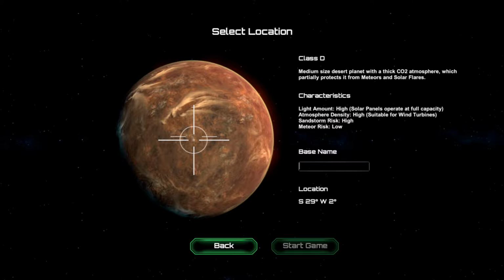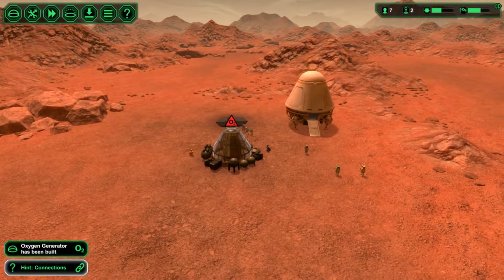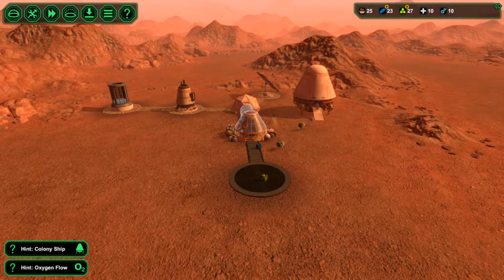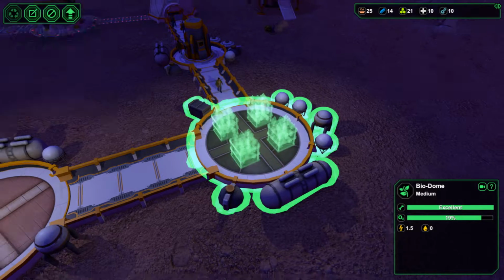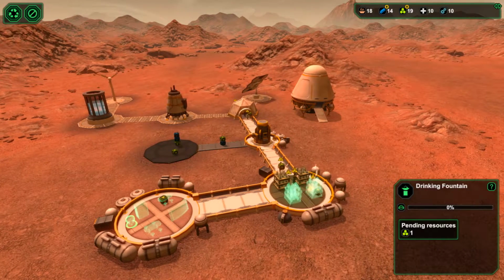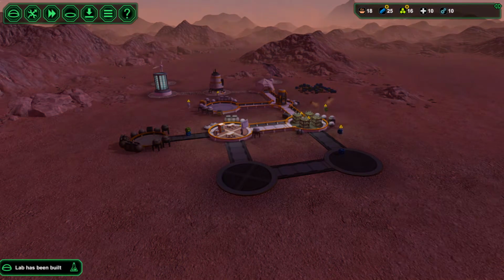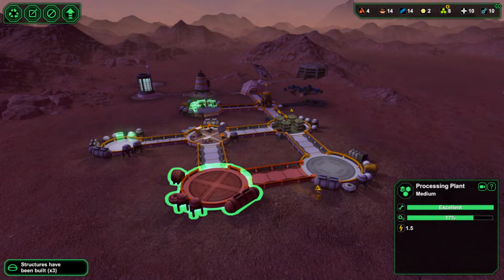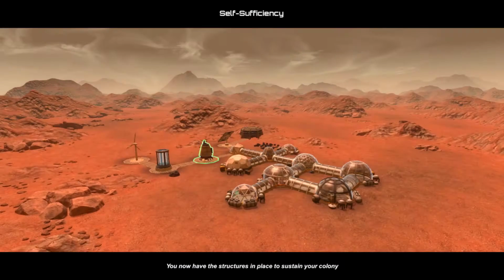Planetbase Gameplay - Episode 1 Intro - Desert Planet - Welcome Home (Planetbase Tutorial)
Planetbase Gameplay Tutorial /w PlayOnChris! Let's Play Planetbase, a management sim released on Steam in October 2015. In Planetbase, you guide a colony to self sufficiency while ducking criminal takeovers, sandstorms, solar flares and meteor showers! In episode 1 we start out on the first planet, the desert planet, and get our modest start on this new world!